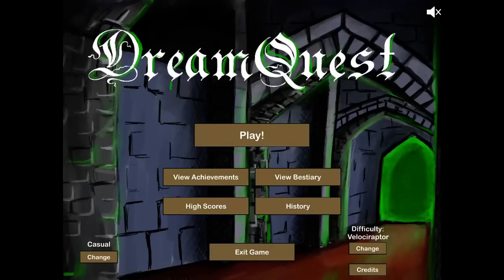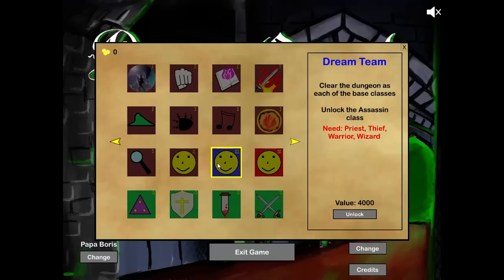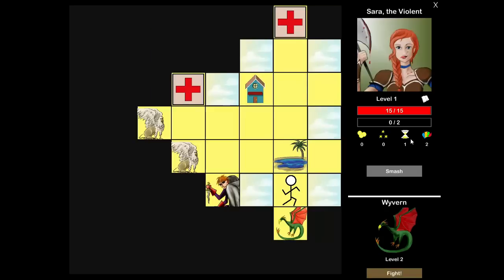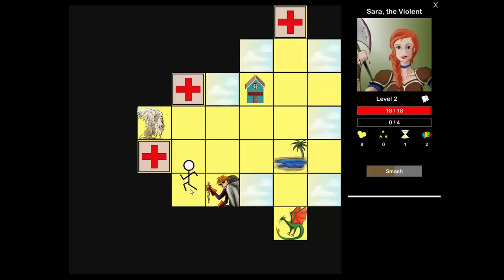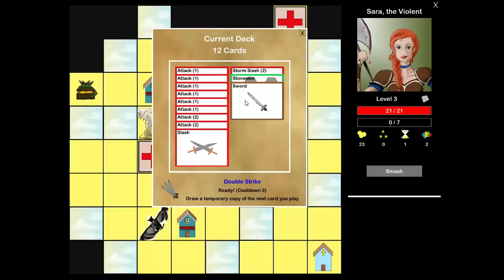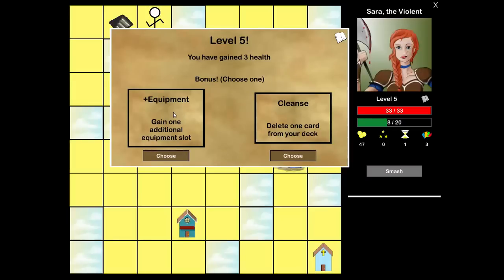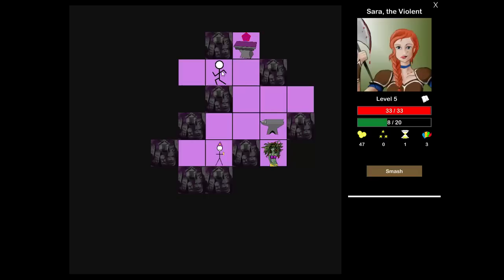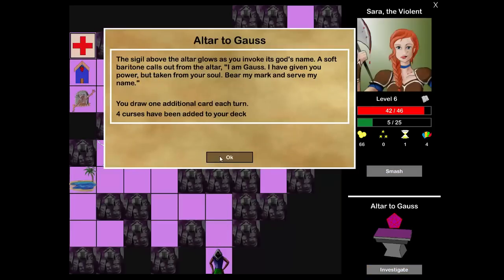Dream Quest: Starting Guide & Sample Gameplay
$10 is a steal for the father of the deck building roguelike genre! Fun fact: Peter Whalen, the creator of Dream Quest, works for Blizzard and helped create the Dungeon Run gameplay mode.